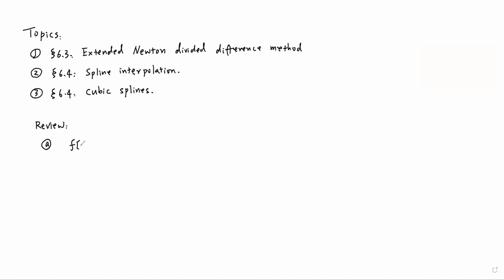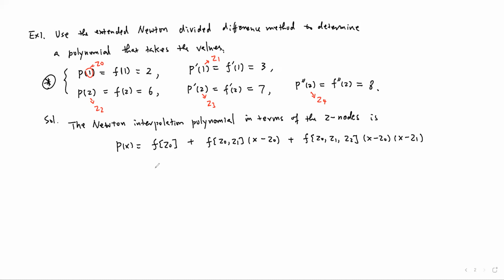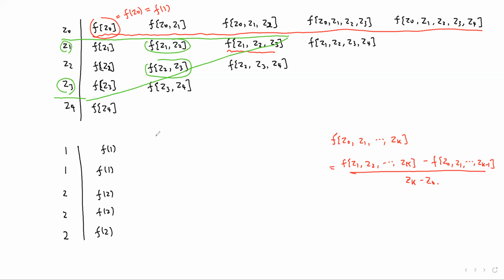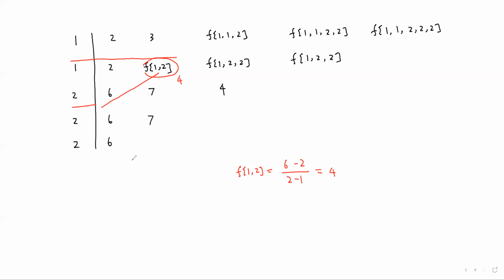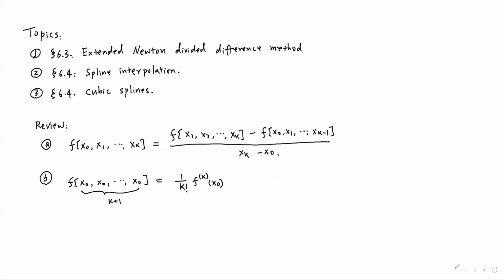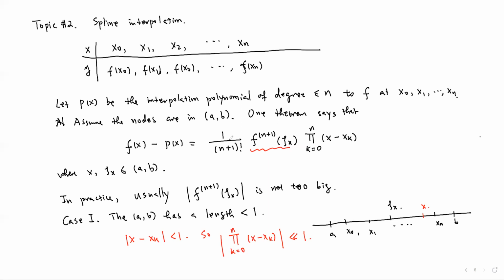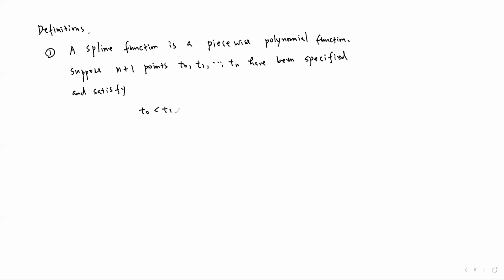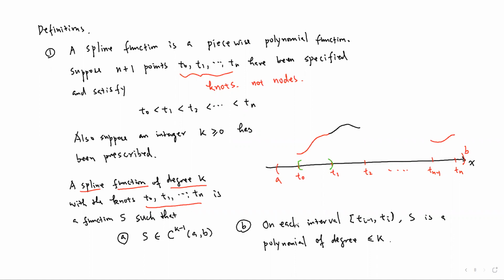S6.3, S6.4, Mar 4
Extended Newton method, spline interpolation